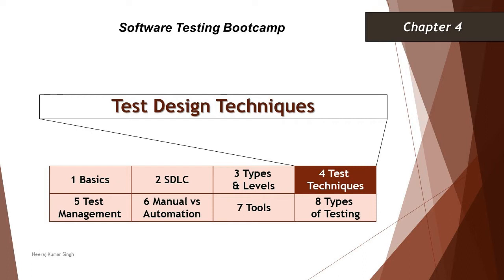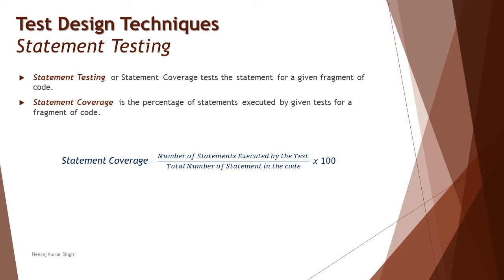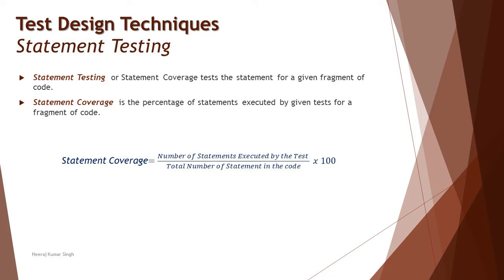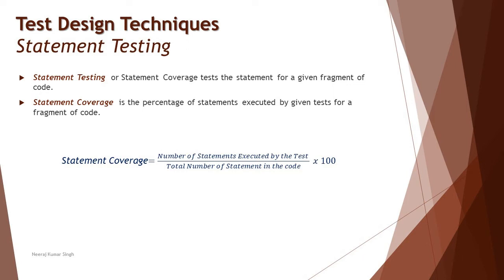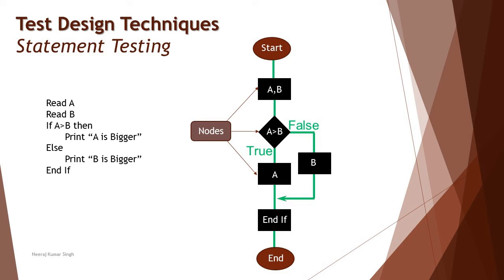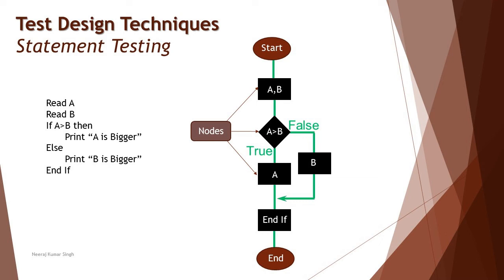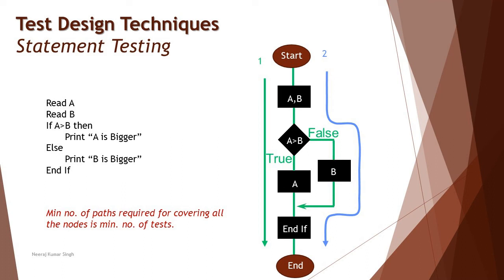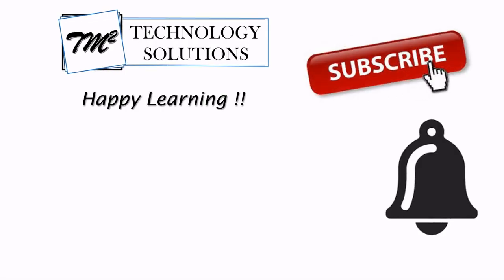Software Testing Bootcamp | Statement Testing | Statement Coverage | Software Testing Tutorials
Hello Friends,

This tutorial will drive individuals about the Basics of Software Testing and will be discussing Statement Testing.

Statement Testing,
Statement Coverage,
White box test techniques,